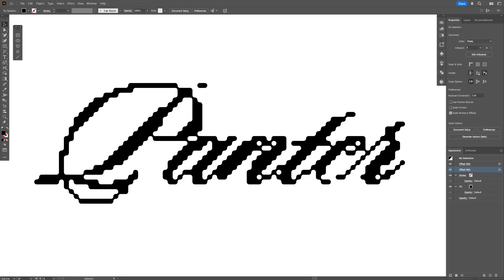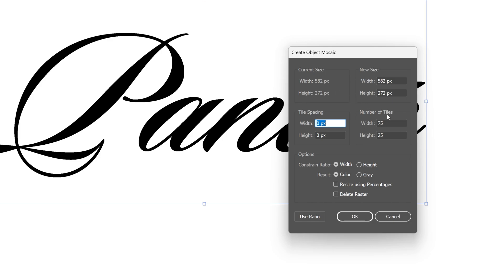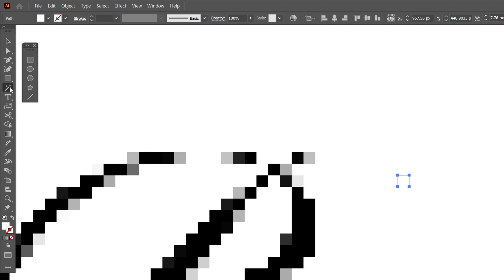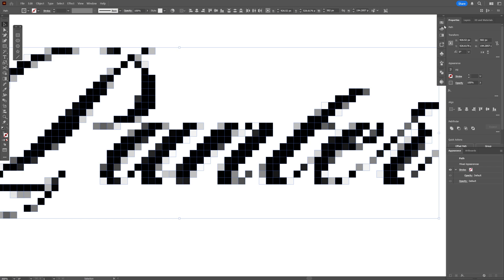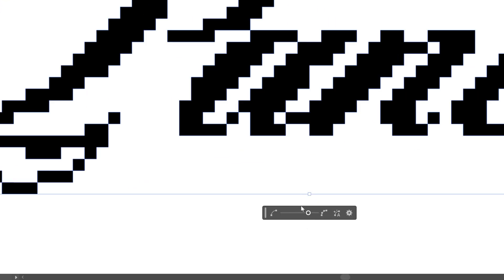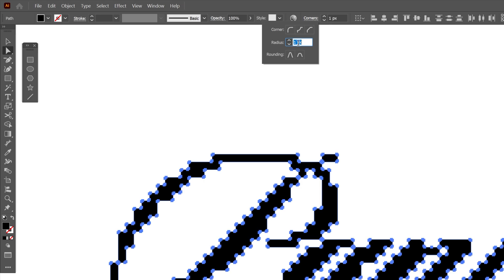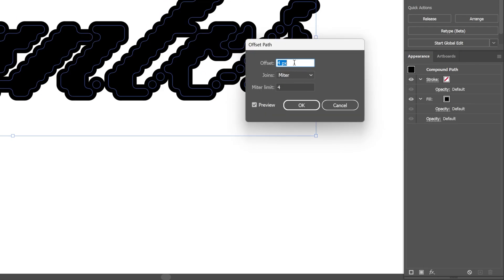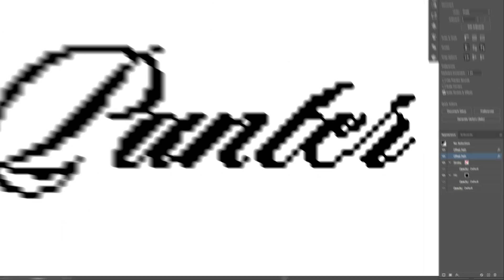How to Make Liquid Pixels Text Effect in Illustrator Like A PRO